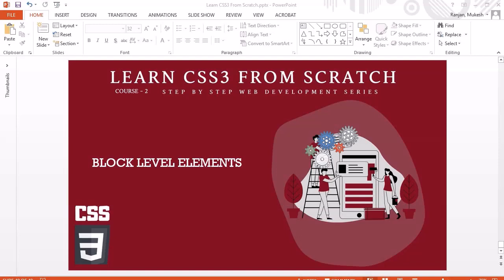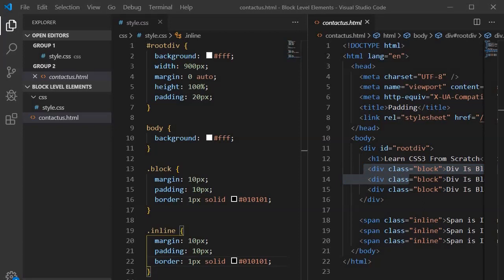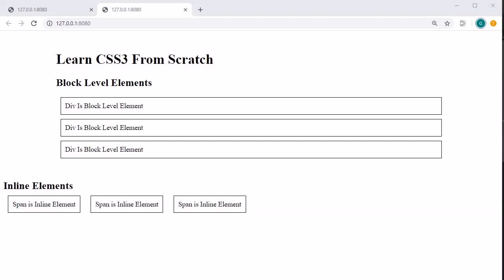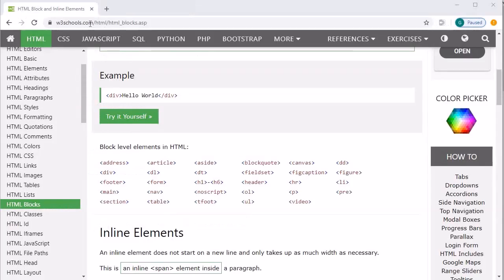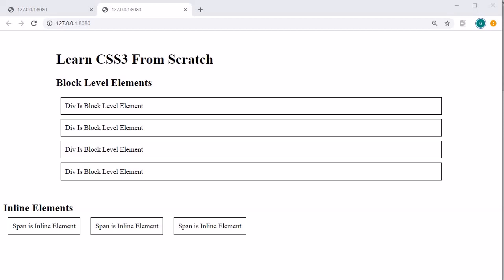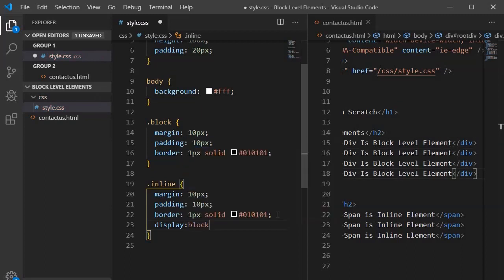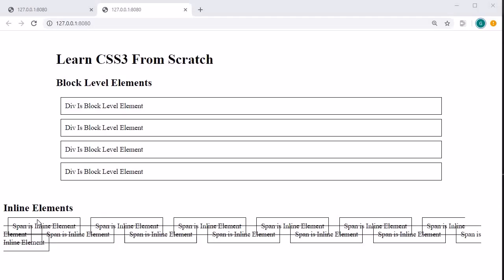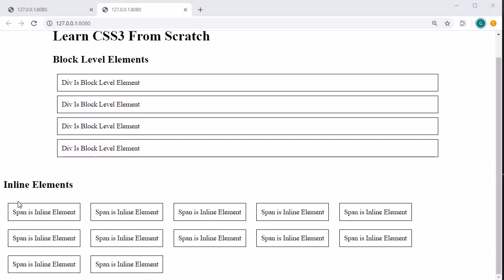Discover Block Level Elements in CSS: Complete Guide 2026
Transform your web designs by mastering Block Level Elements in CSS. This guide provides everything you need to know to enhance your layout skills.
- Key topics covered:
  ✅ Understanding Block Level Elements
  ✅ Differences Between Block and Inline Elements
  ✅ Practical Examples in CSS
  ✅ Layout Techniques Using Block Elements
Ideal for beginners and anyone looking to solidify their understanding of CSS layout principles. No prerequisites needed, just dive in and start learning!